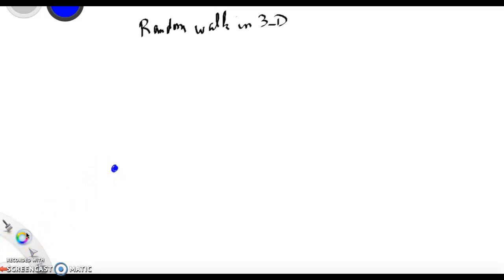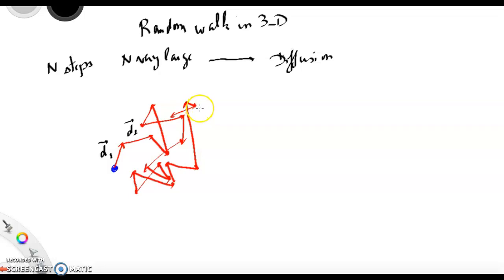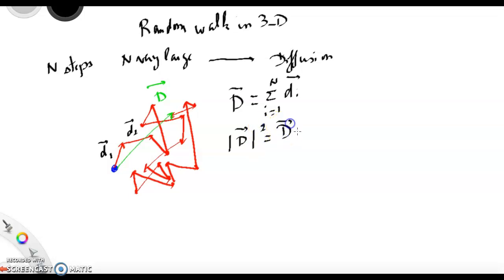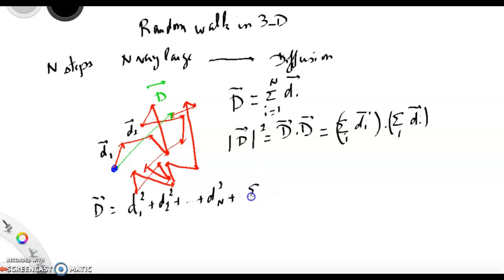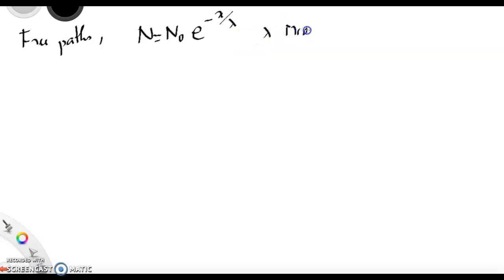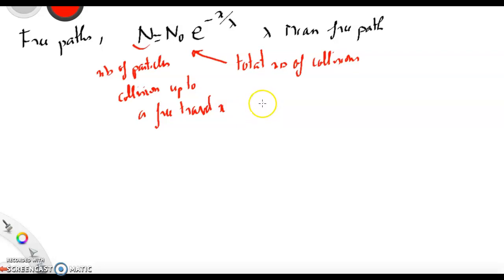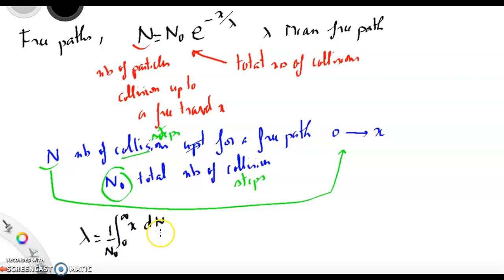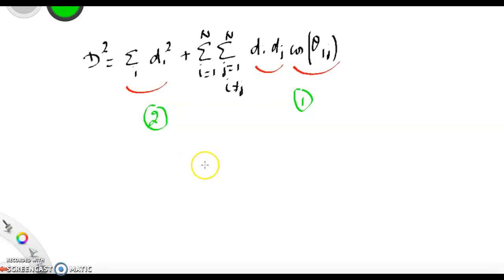PHS415 Random Walk 3D 1